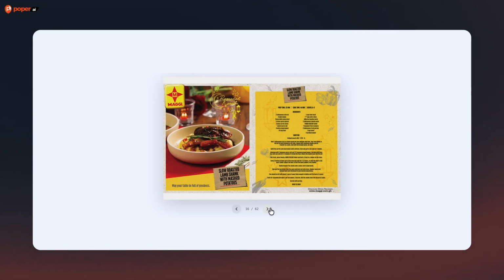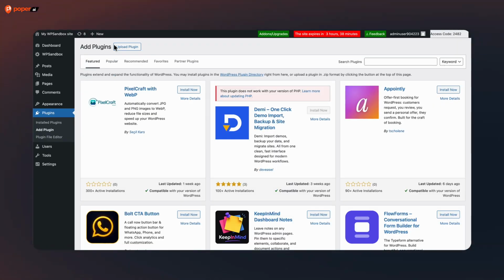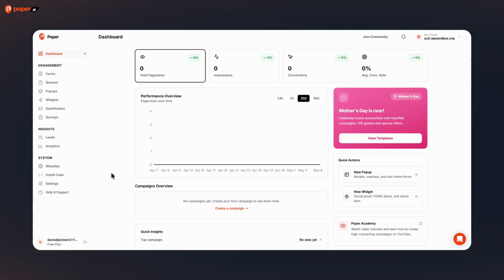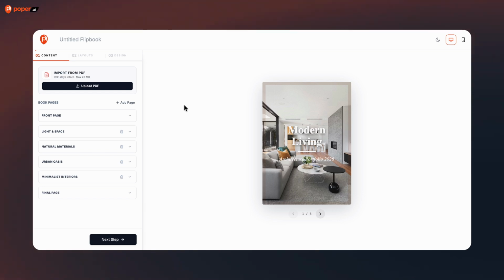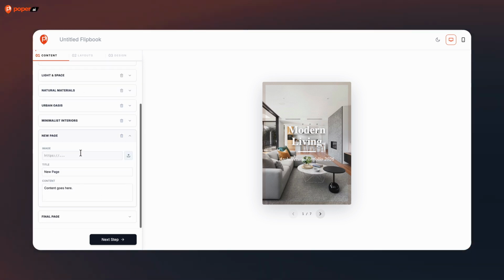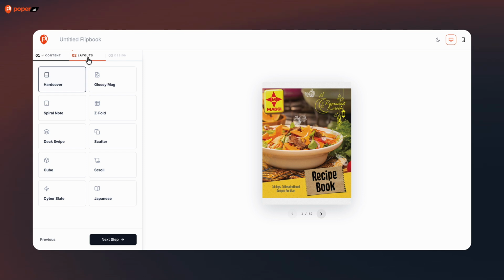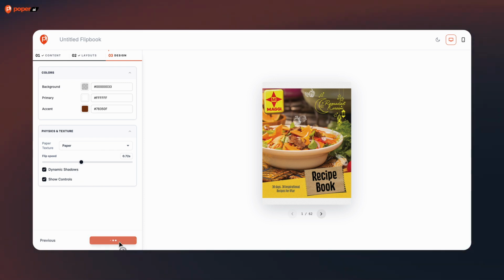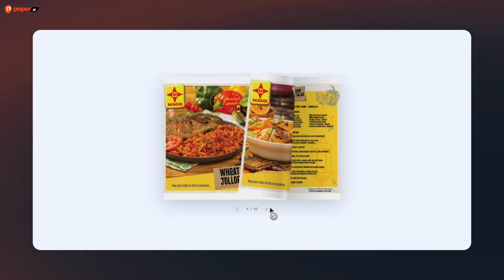How to Add a Flipbook in WooCommerce Store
Product catalogs don't have to be boring PDFs.

In this tutorial, you'll learn how to add a Flipbook widget to your WooCommerce store so customers can browse catalogs, lookbooks, brochures, and guides with a realistic page-flipping experience.

This is a great way to showcase products and marketing materials while keeping visitors engaged on your website.